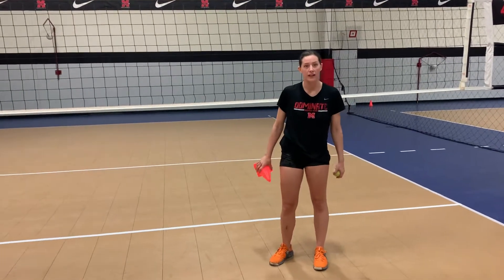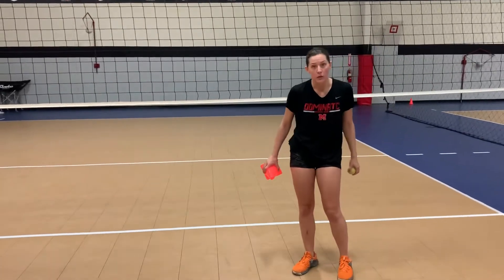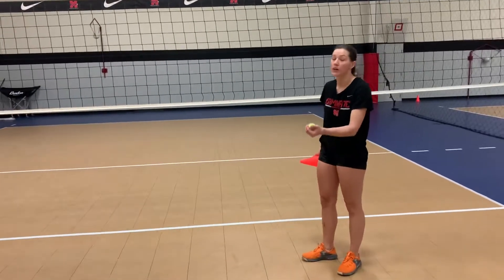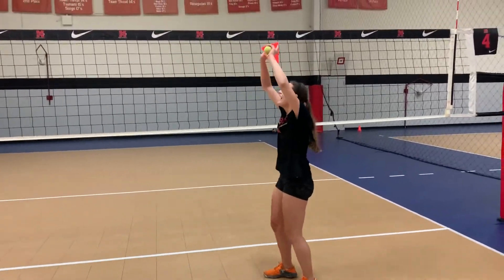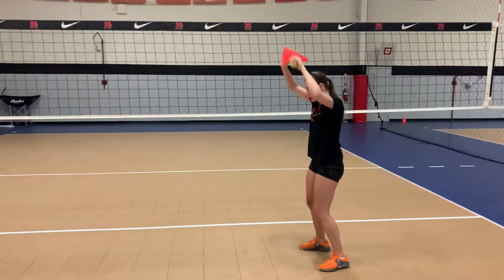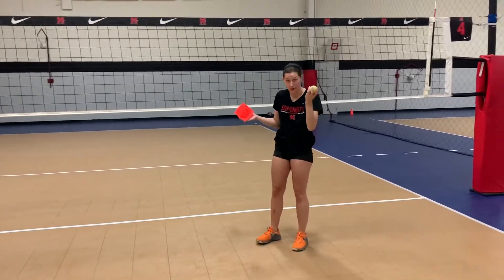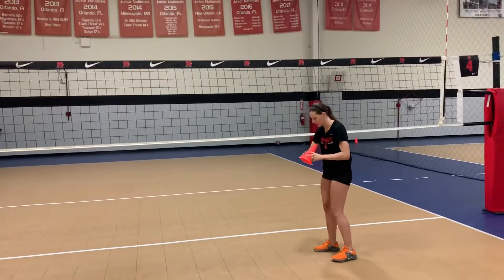Setting drill “cone catching “